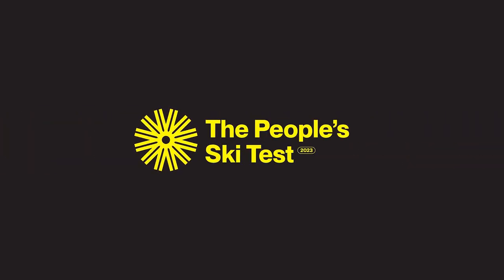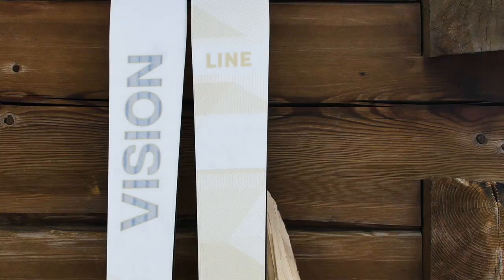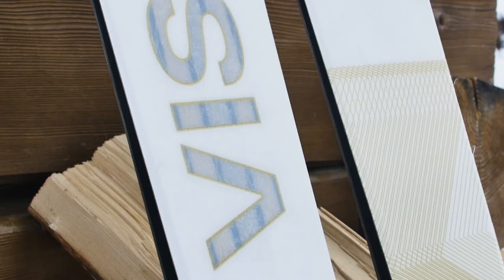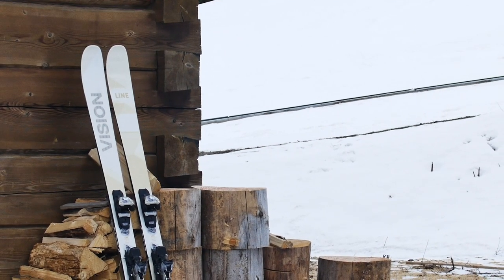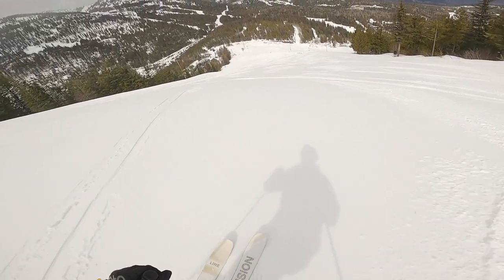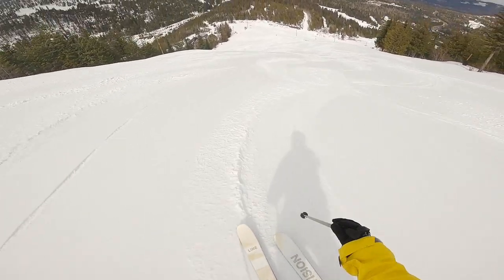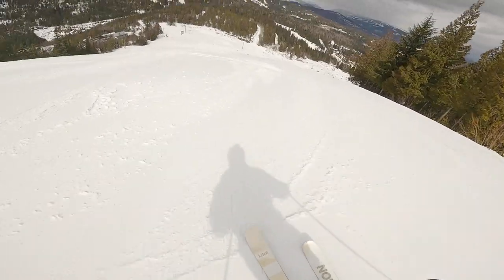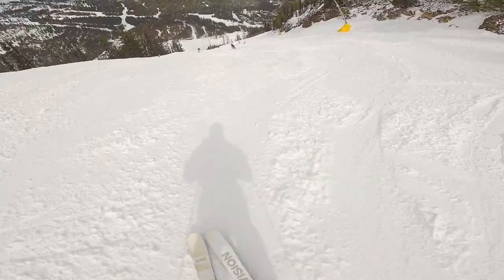The People's Ski Test - Line Vision 98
Forecast Ski Magazine presents: The People’s Ski Test

Ski: Line Vision 98
Category: Freeride
Length Tested: 186
Lengths: 172, 179, 186
Dimensions: 131/98/119
Radius: 18m
CAD MSRP: $799.99

Designed for all-mountain versatility in everything from fresh powder to smooth groomers to ascending the skin track, the incredibly lightweight Line Vision 98 shares the same construction as its big brothers, the Vision 108 and 118, which is highlighted by Line’s THC Technology, which combines aramid, carbon fibre and fiberglass into a proprietary stack laminate for increased dampening and stability without added weight.

Reviewer: Jeff Schmuck
Location: Red Mountain Resort in Rossland, B.C.

To read the written review on this ski, and for all videos from The People’s Ski Test,